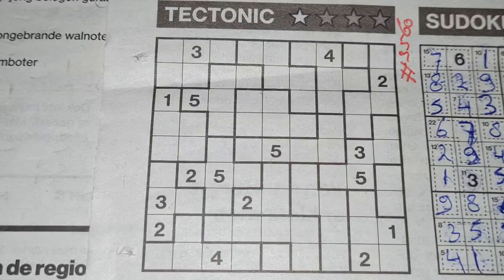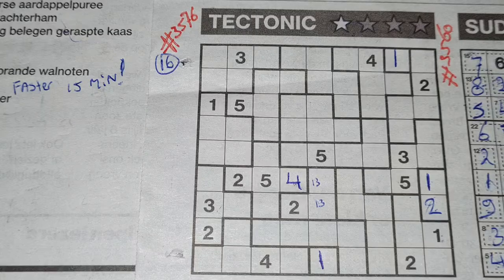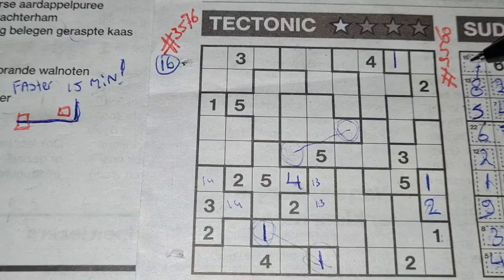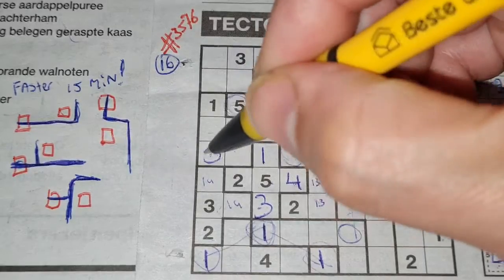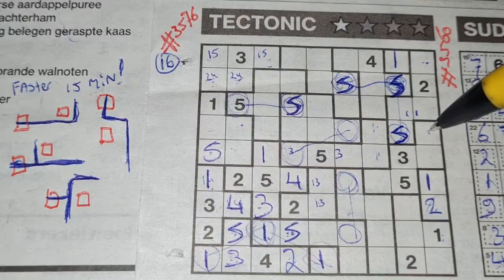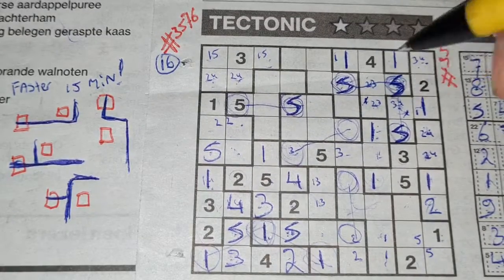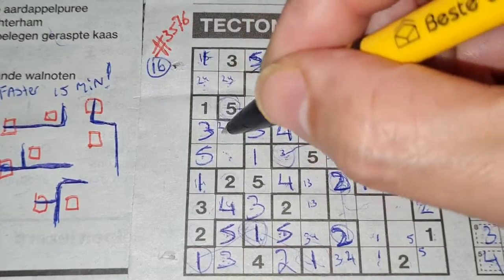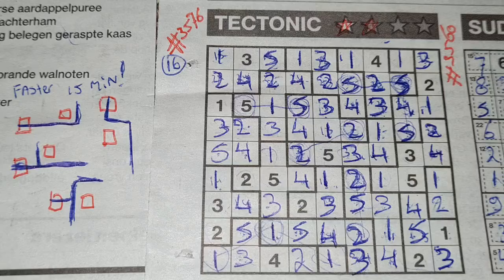(#3576) Tuesday. 🌻 Tectonic02 Sudoku puzzle. Bonus Extra edition. 10-19-2021 Extra part 4 of 4